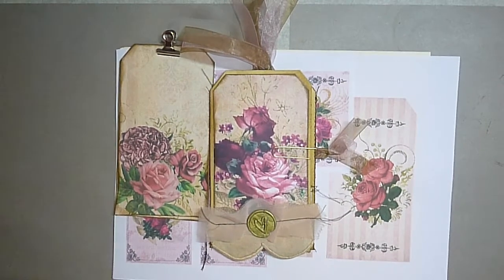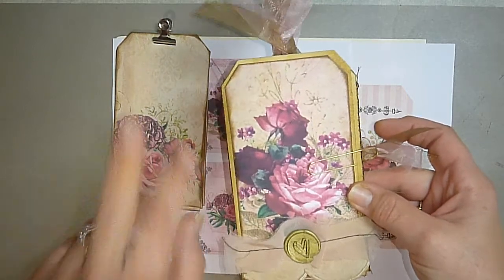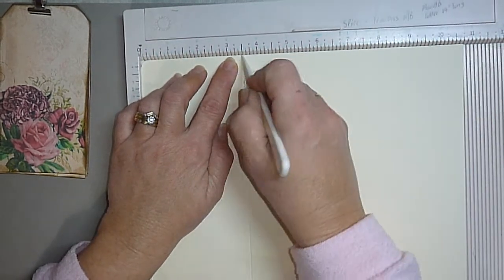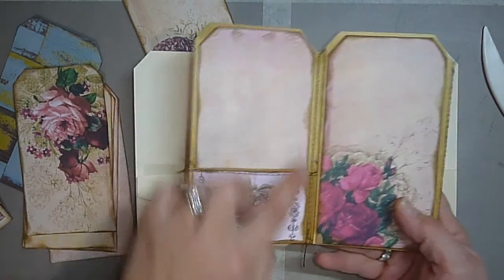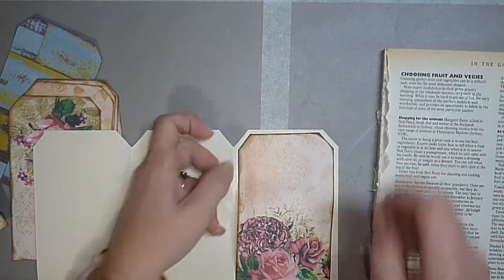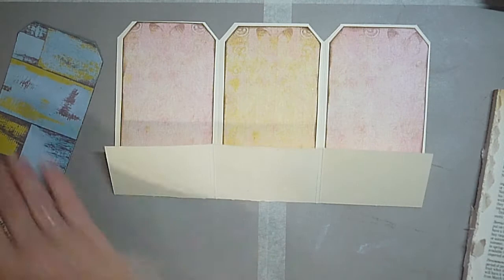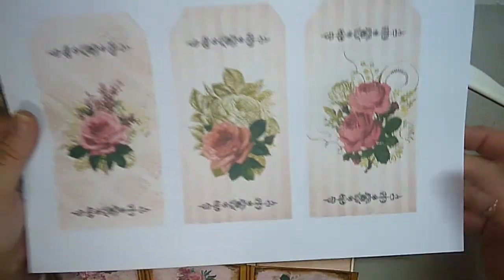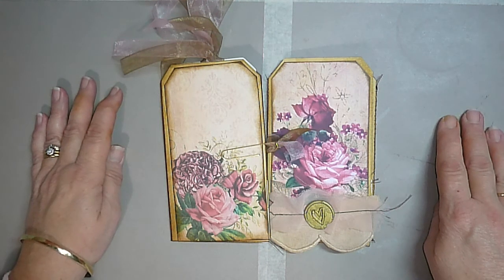Craft with me - Tri Fold Tag Booklet - Junk Journal Ephemera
Hello and welcome :) Today's Craft with Me features the beautiful digital kit "Pink Floral Dreams" designed by Fiona Coley at LavenderBlu. A very pretty shabby chic inspired kit with lovely rose images and shades of pinks throughout.
Thank you for joining me today - This is a simple easy project and is a wonderful addition junk journals.
Tri Fold Tag Booklet measurements in cm -
Cut cardstock to 27.3 cm x 21.6 cm
Score along the 27.3 cm length @ 8.8 cm + 3 mm and again @ 18 cm + 3mm
Turn the cardstock to the 21.6 cm length and score @ 16 cm
Please forgive me if these measurements are slightly off .. I tend to work in inches.
Pink Floral Dreams digital kits